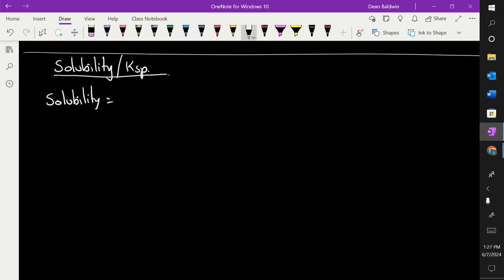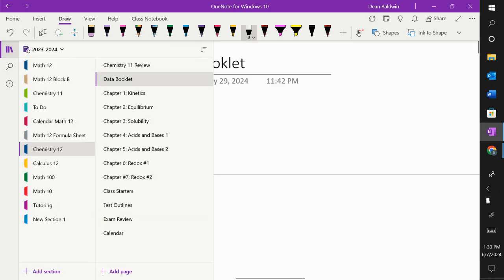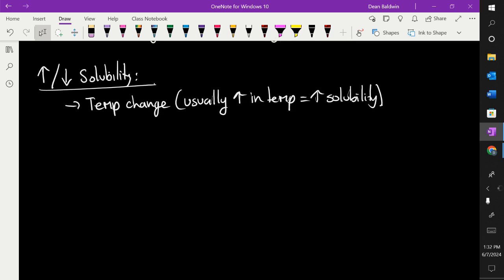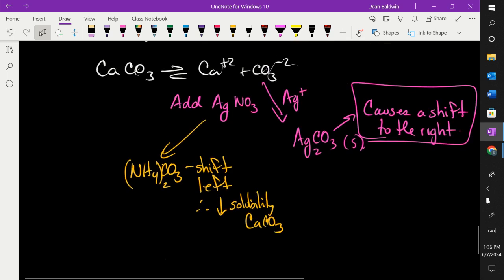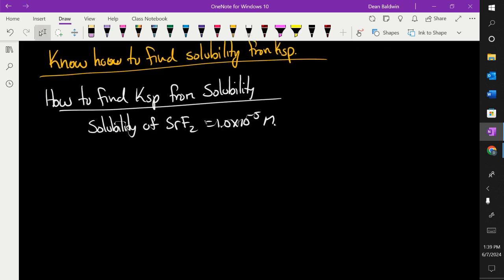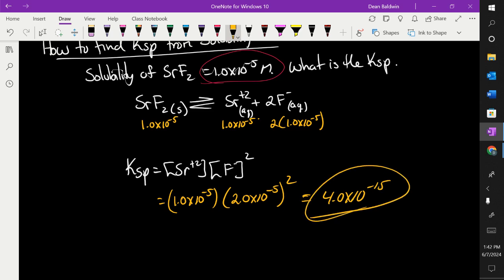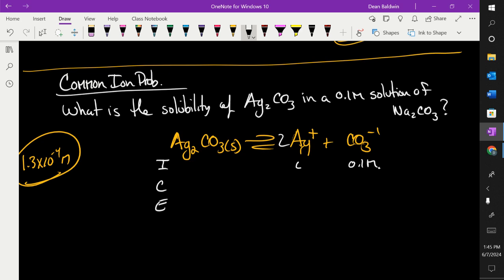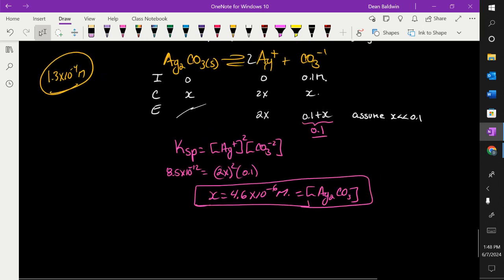Solubility Exam Review